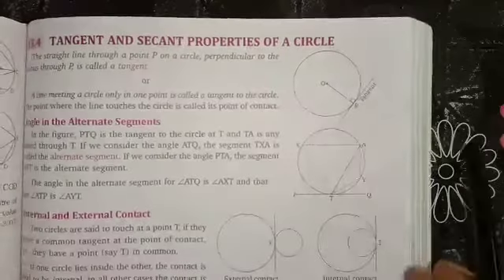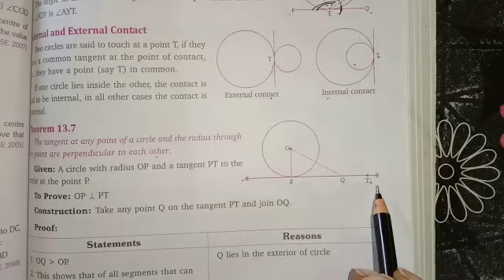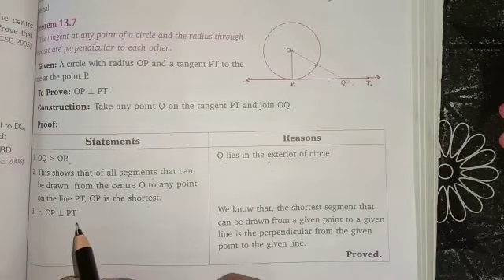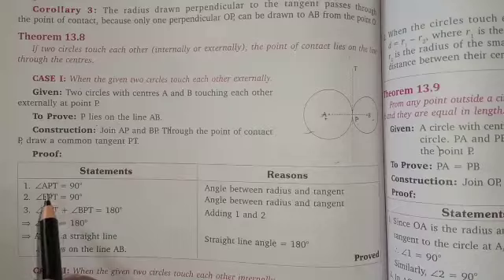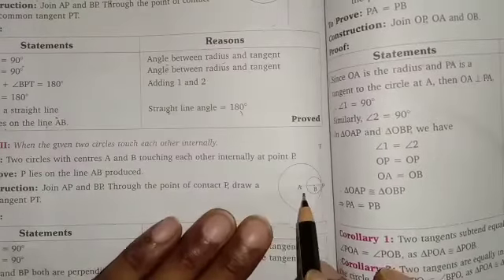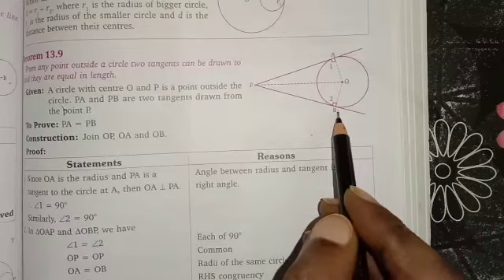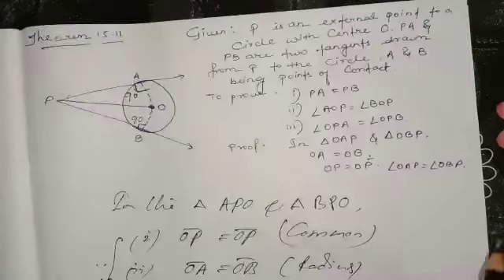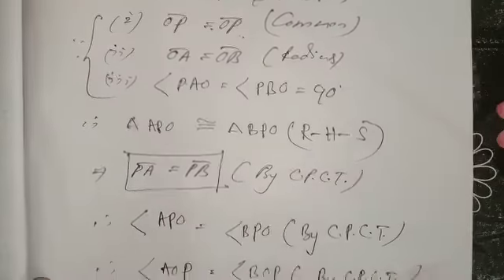September 18, 2020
Chapter = Circle (Tangent Property) for Class X.